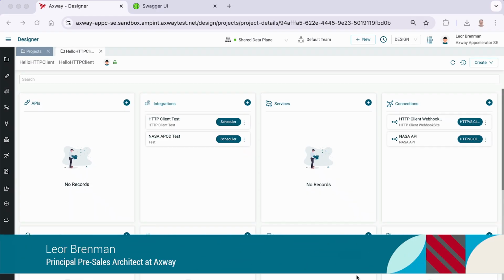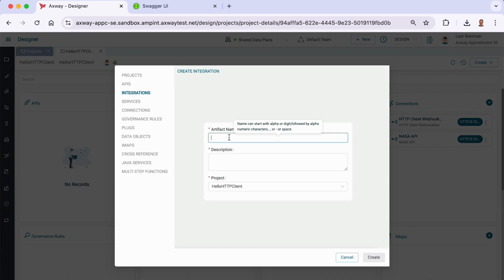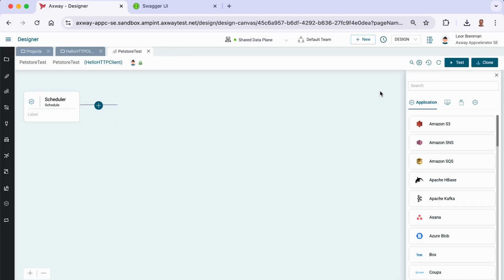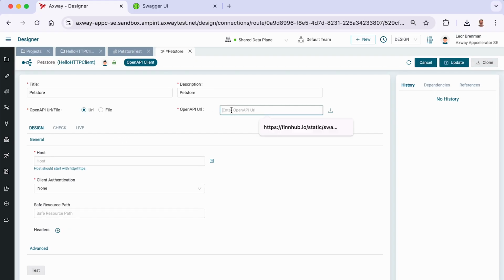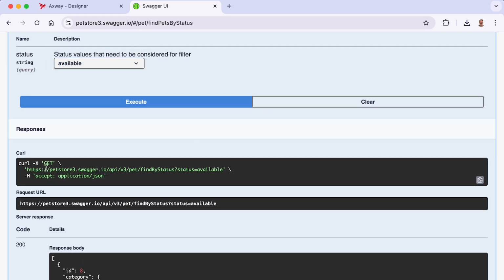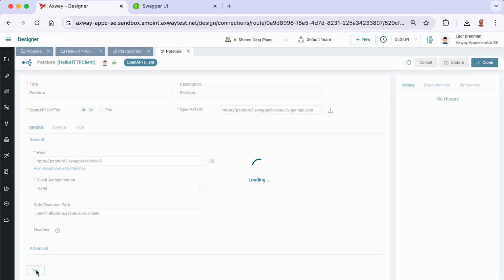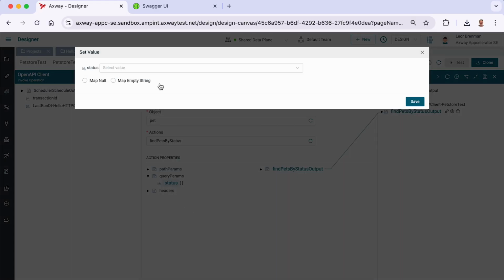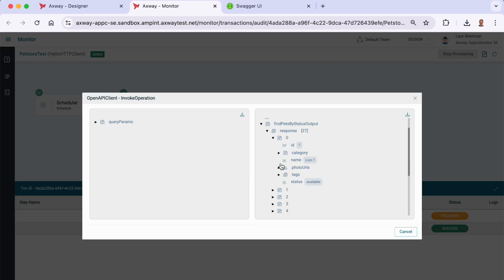Demo | Amplify Fusion HelloOpenAPIClient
In this step-by-step demo, you'll discover how to use the OpenAPI Client to call a REST API based on an OpenAPI 3.0 specification. Whether you're integrating external APIs into your workflows or just exploring API specs, this video will walk you through everything through an example.

✅ What you’ll learn in this video:

🧩 How to create an integration using an OpenAPI specification
🔗 How to configure and test your OpenAPI connector
⚙️ How to invoke API operations with zero manual parameter parsing

Hi. In this video, we're going to look at using the open API Client to make a call to a Rest API that has an open API specification. And we're going to use the classic Petstore, which has an OpenAPI 3.0 specification. In fact, it's right there. We can copy that URL because we're going to need that.

And what we'll do is let's create an integration. And we'll call this PetstoreTest. PetstoreTest and “Create”. And again we are going to use a scheduler. And I'll set it to 60 seconds, because I will not activate my integration. And what we'll do is we'll add an OpenAPI Invoke. So open APIClient Invoke Operation. And again as we've seen in the prior videos we don't have a connector.

So I'm going to add one. And this is “Petstore”. And click “Create”. And here we are in the connection screen to create a connection. And let me pick the URL. And now I need to set the Host. So you can see here we do need the https. And there it is. Now how do we know that? Well if we come to the specification here and come down to findByStatus and try it out. And if I set the value to available and run this, we can see that the host address is right here. And this is sitting, pet/findByStatus available. I'll grab that as well.

And that is correct. There's no Client Authentication. And I will use this as the Safe Resource Path, which will allow the connector to get a 200 response. So we know it's all working correctly. So I'll click “Update” and click “Test”. And this should work. And there you have it. So the connector is built. Now let's come over here. Click “Refresh”. Select the Connector.

Now we can select an Object. So this is defined in the OAS doc. I'll do “Pet”. And the Action... Let's just call the “FindPetByStatus”. And we see here the query parameters available or status, I can set value and I can see the available values that I could set and click “Save”. And you see here there's no need to do some parse, there’s no need to manually set query parameters or pass parameters or ahead of parameters because they're all defined in the OpenAPI spec.

So my response is going to be here, let's save this and let's run it. And if I look at the response here is my findPetByStatus. It's an array of pets. And you can see each individual pet. And the status of course is available. And now these are... these can be processed in the rest of the integration, I can loop over the array, and I can extract various values
and do things with them.